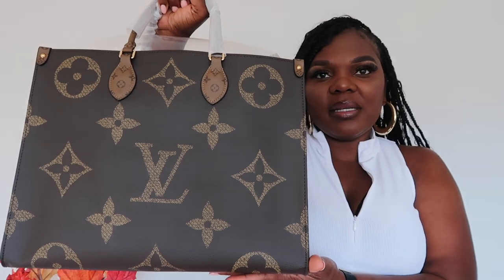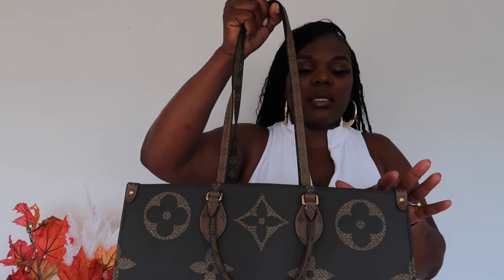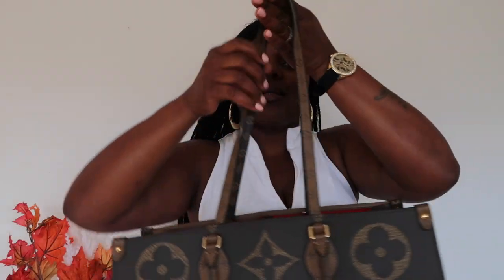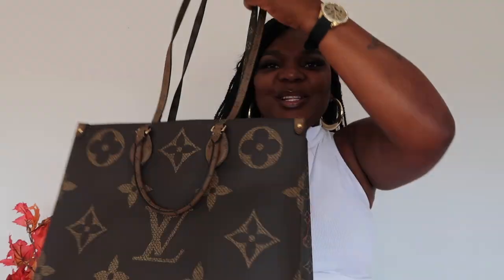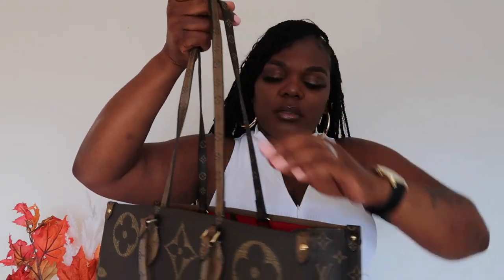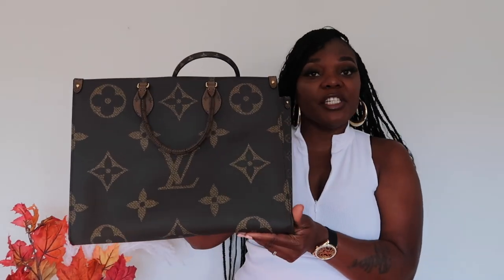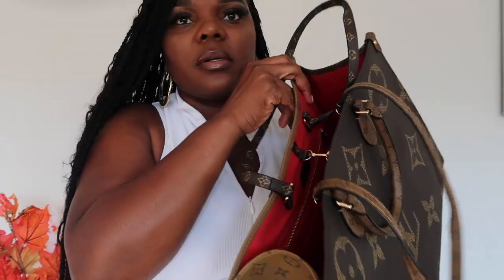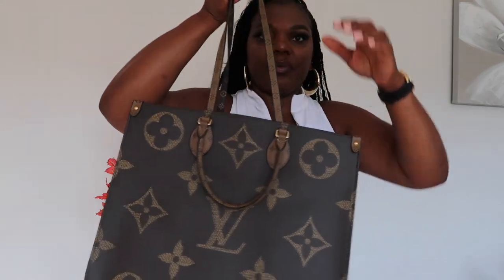OnTheGo tote GM Louis Vuitton Bag Review+Discount code